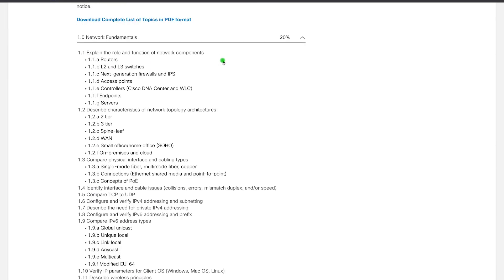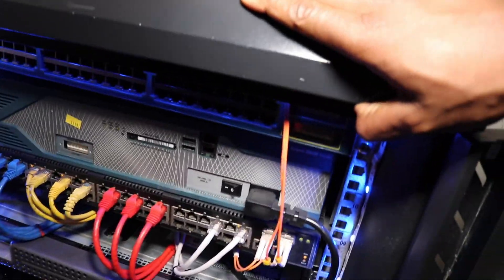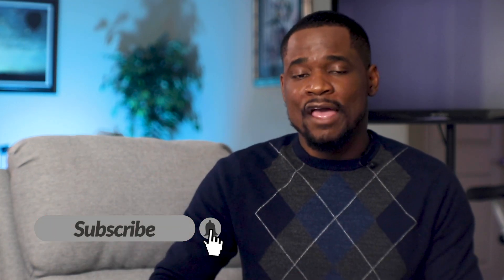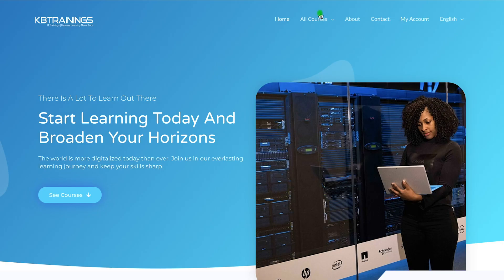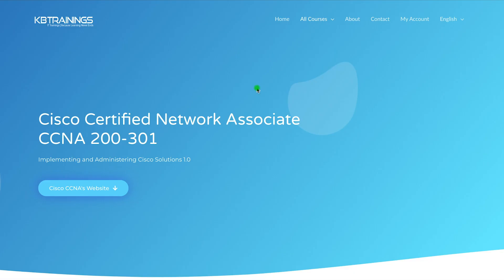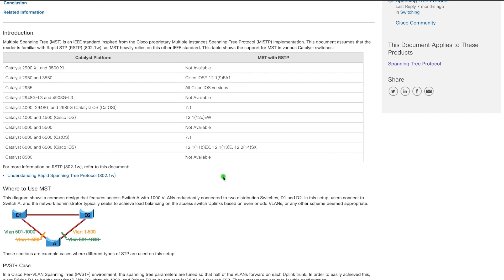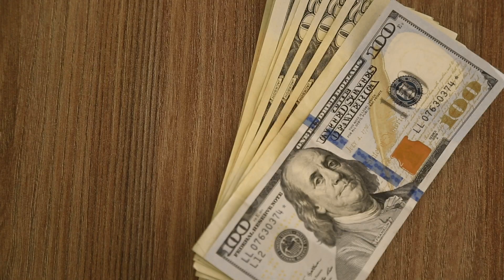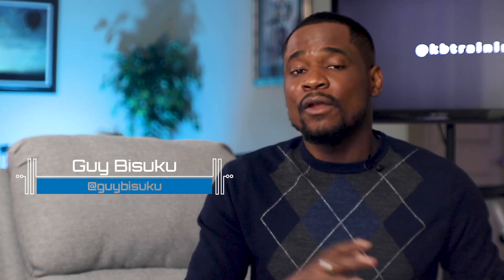CCNA 200-301 Full Course in English | available on kbtrainings.com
Just to let you know that I have started producing the course allowing you to prepare for the new CCNA 200-301.